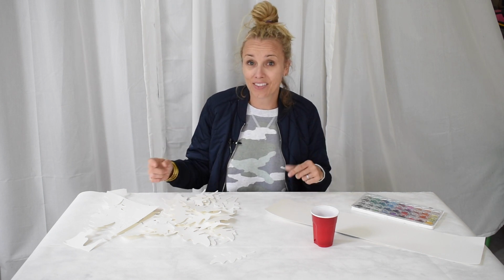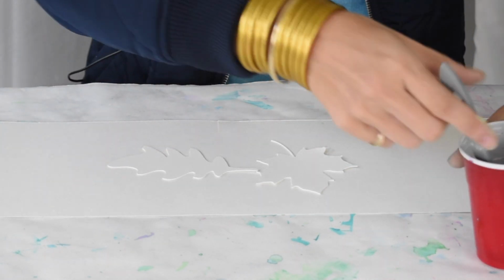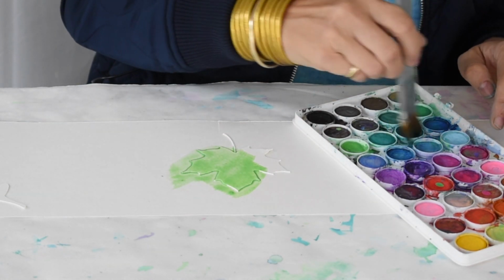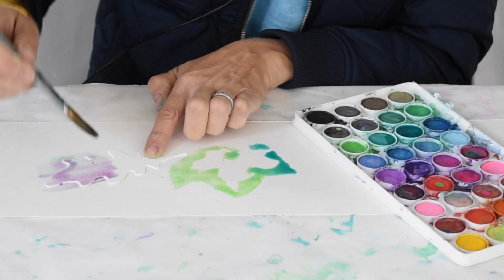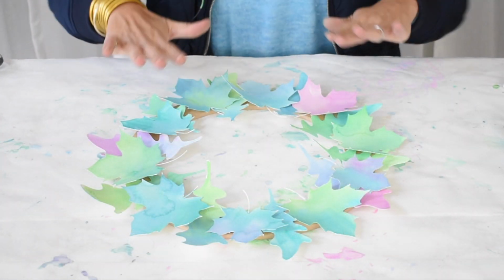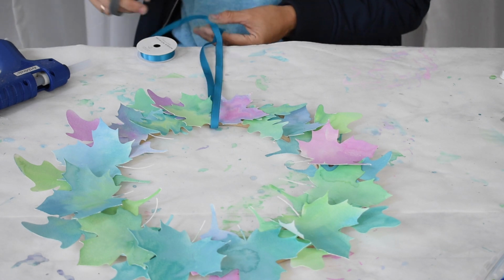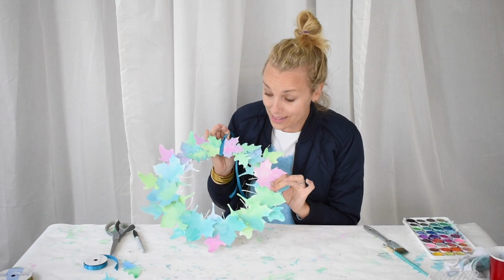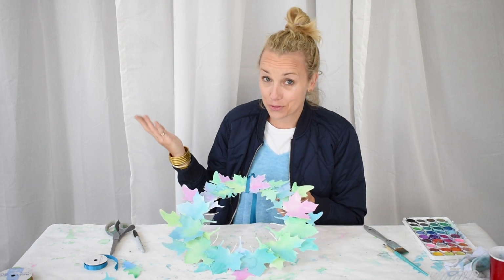Fall Watercolor Wreath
I love using simple materials to make more upscale craft projects. This fall wreath is made from watercolor paper and took less than an hour to make. This watercolor leaf wreath is such a fun alternative to the regular ol' fall wreath and it can be customized in so many ways! Kids can help... no skill is required... it's a favorite.

Materials:
Watercolor Paper
Watercolor Paint
Wreath Form

Any of these links may be affiliate links for your convenience (which means if you make a purchase after clicking a link I will earn a small commission but it won't cost you a penny more)!

I have a shop page on Amazon with some of my favorite things: